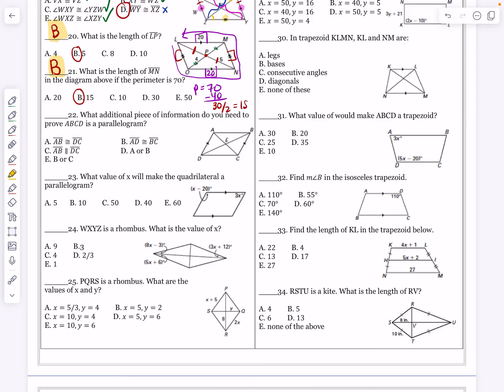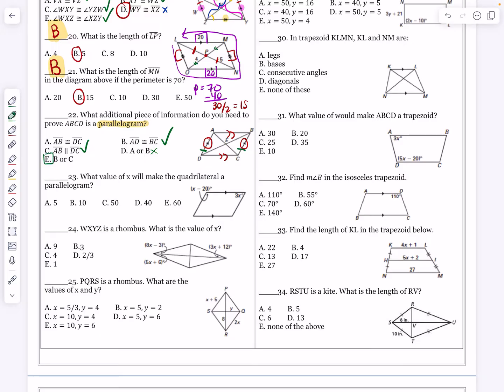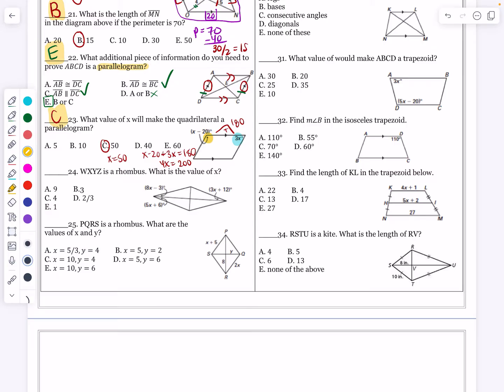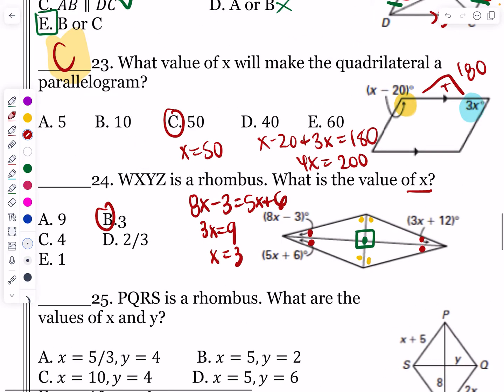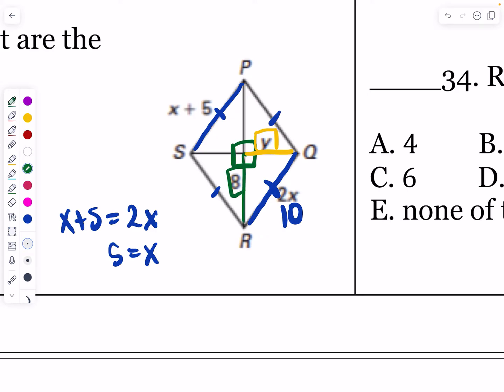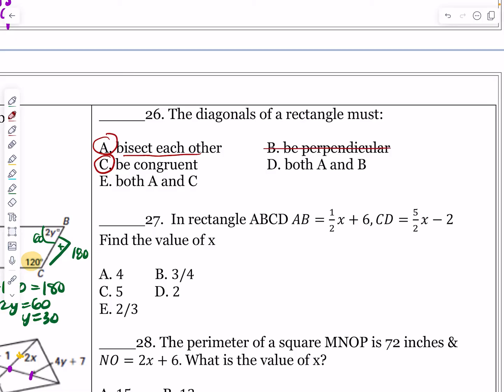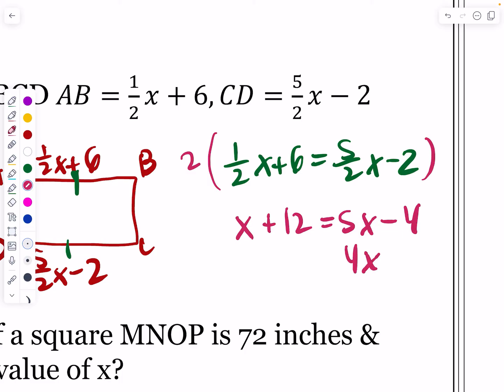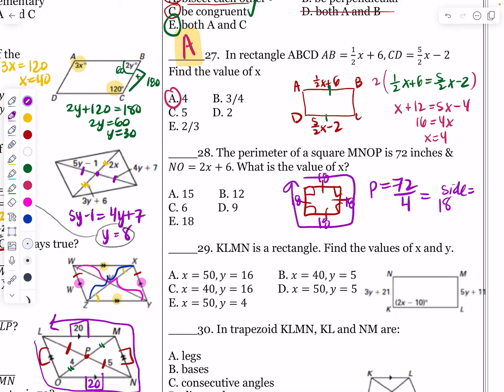3NW Chapter 7 #22 - #28